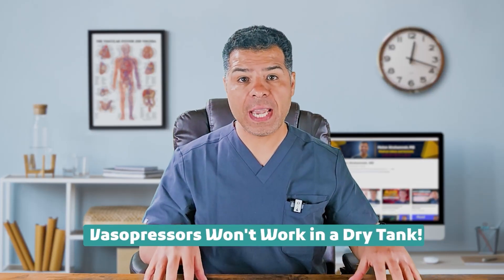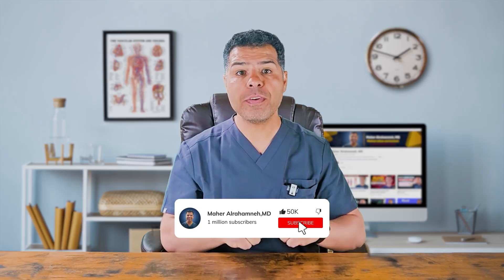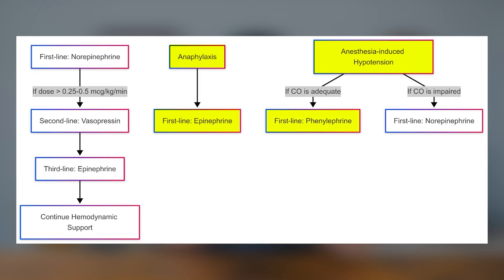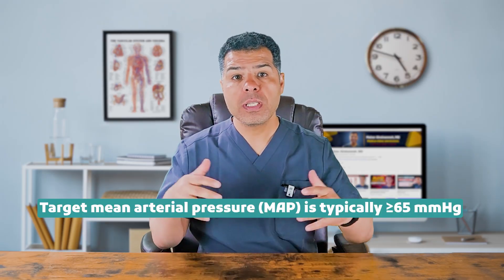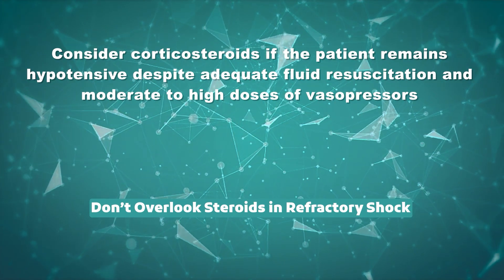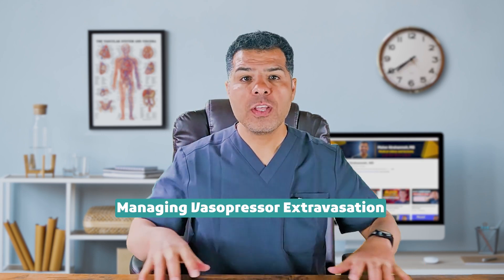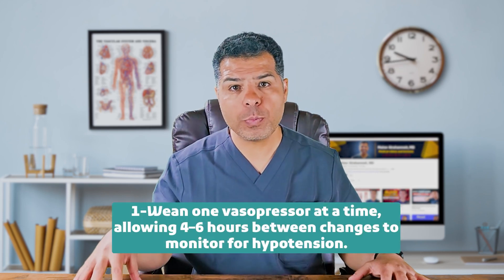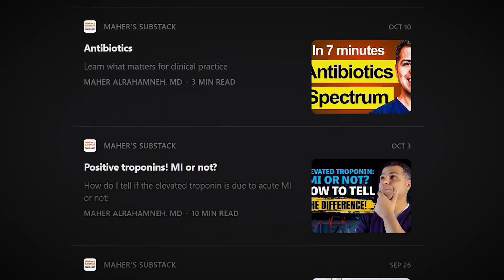Master ICU Vasopressor Management: 8 Shock Resuscitation Tips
Mastering Vasopressors in Critical Care | 8 Must-Know Facts Every Clinician Should Know

 Patient in shock? Act fast and take control with the right vasopressors! In this video, we break down 8 life-saving facts about vasopressor management that every critical care clinician should know. Learn to conquer shock resuscitation with confidence – from the first dose of norepinephrine to the final wean-off. We cover fluid resuscitation vs. pressors, and explain why you must “fill the tank” with IV fluids before starting vasopressors. You’ll get a quick primer on pressor pharmacology – know the differences between norepinephrine, epinephrine, vasopressin, dopamine and more, and when to use each. We also discuss the optimal MAP target (65 mmHg) and why maintaining perfusion pressure is crucial to avoid organ failure. We tackle advanced shock management: when to add steroids (like hydrocortisone) in refractory shock for possible adrenal insufficiency, and why vasopressors should be run through a central line as soon as possible. You’ll learn how to safely use a peripheral IV temporarily and what to do if a pressor extravasates (tissue leak – hint: phentolamine to the rescue!). Finally, we outline how to wean off pressors gradually as your patient stabilizes, so you don’t trigger a crash by stopping too soon. Whether you’re a hospitalist, ICU doctor, internal medicine resident, or studying for boards, this high-yield guide has you covered. It’s basically pressors explained in a nutshell – so you can confidently manage any ICU shock scenario. Chapters:

0:00 Introduction – Why Vasopressor Mastery Matters
0:16: Fill the Tank First (Fluid Resuscitation)
1:11: How vasopressors work
2:33 Norepinephrine Is First-Line
2:49: Why is epinephrine the first line in anaphylactic shock
3:14: Anesthesia-induced hypotension
4:01: Phenyephrine for Anesthesia-induced hypotension
4:10: Dopamine is no longer a preferred vasopressor
4:40 Midodrine
4:52: MAP (Mean arterial pressure) should be targeted when titrating vasopressors in the ICU
6:32: Steroids for Refractory Shock
8:16: Vasopressors extravasation
8:57: Vasopressors weaning

🎓 Whether you're in internal medicine, emergency medicine, or critical care—this video will enhance your decision-making at the bedside.

🔔 Channels that watch our content, watch these channels also:
- MedCram: @Medcram
- Osmosis: @osmosis
- MedicosisPerfectionalis: @MedicosisPerfectionalis
- MednerdDrWaqasFazal:  @MedNerdDrWaqasFazal